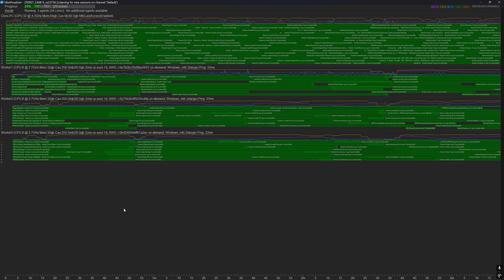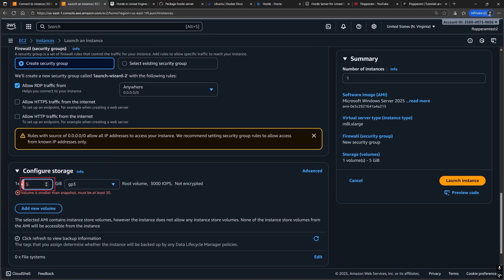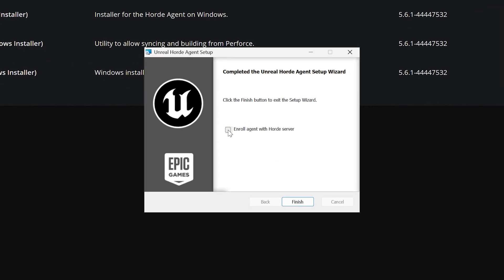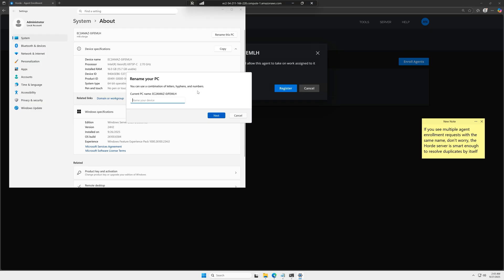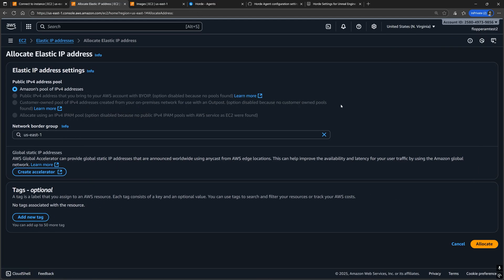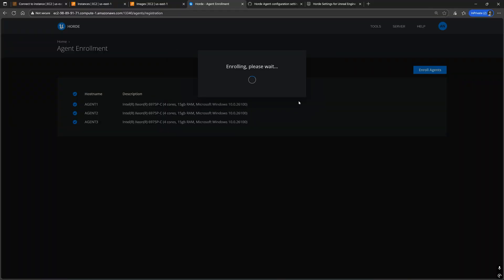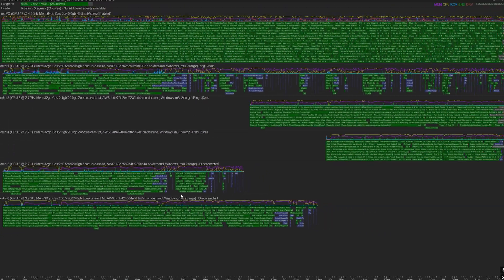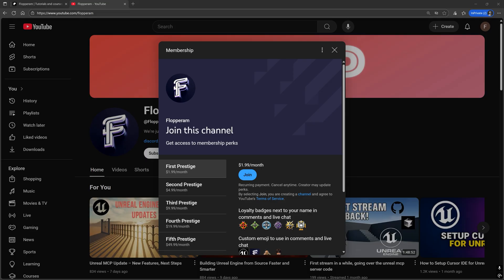Horde Unreal Build Accelerator and Remote Compilation Tutorial w/AWS EC2 (Part 2 - Horde Agent)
In this video, we cover part of Unreal Engine's Horde system, specifically remote execution with Unreal Build Accelerator. This feature is useful for distributing Unreal C++ compilation to other machines, both on-premise and in the cloud. This video specifically uses AWS EC2 for the worker machines taking on the build tasks. The second part of the video covers the setup for the Horde agents (spinning up a Windows EC2 instance, installing the Horde agent software on the instance, configuring the agent to connect to the Horde server running on a Linux EC2 instance, and enrolling the agent with the server) as well as how to configure your project to connect to Horde (editing the BuildConfiguration.xml file to connect to the Horde server and use UBA when building to distribute remote compilation tasks to the worker machines). Lastly, we clean up our AWS resources to not incur extra costs.

Build Configuration Horde settings (Horde section link is broken but it's under SNDBS)

IMPORTANT COMMANDS
Horde server home page: [ip-address-or-dns-name]:13340
The agent.json file is located in %PROGRAMDATA%\Epic\Horde\Agent\agent.json
Restarting the horde agent process with powershell: Restart-Service -Name HordeAgent
^If the above doesn't work then trying just starting it with powershell: Start-Service -Name HordeAgent
Where the horde server logs are located on linux: [Where you ran `sudo docker compose up`]/data/Logs
To view the log in linux: less [name-of-txt-file]

0:00 Spinning up a EC2 instance
2:21 Installing & running a Horde agent
5:55 Creating more EC2 instances with the same steps
9:00 Building Unreal from source with Horde & UBA